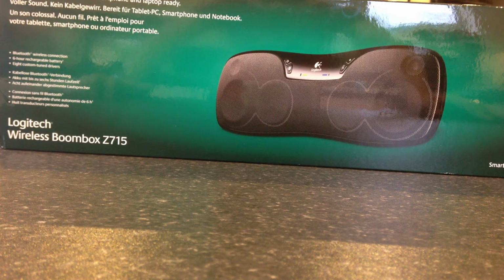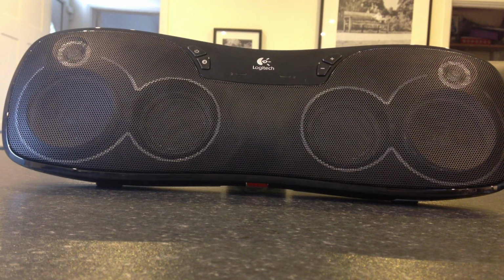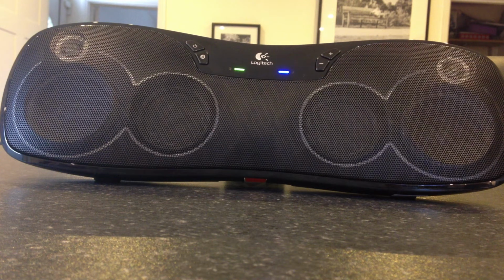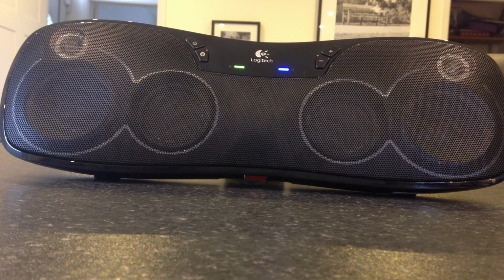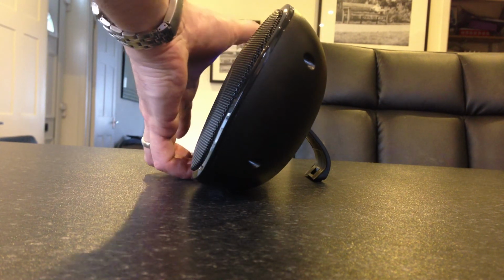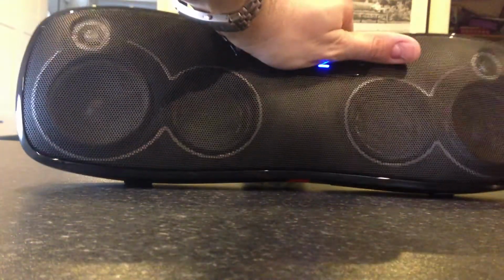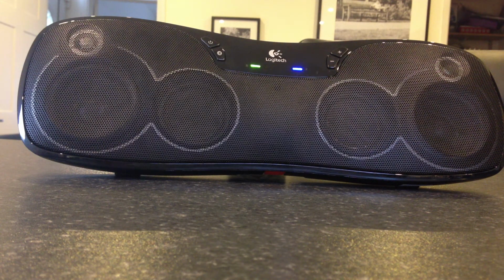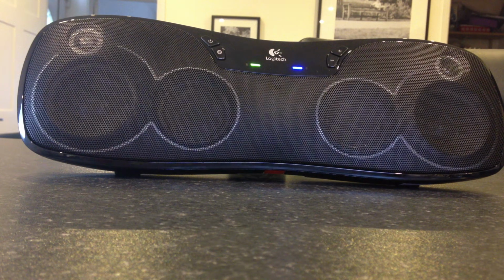Logitech Boombox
Short vid on the logitech boombox I forgot to mention that I paid 90 quid on ebay but amazon have this for 120 at the moment.